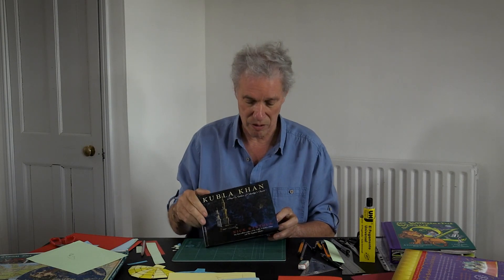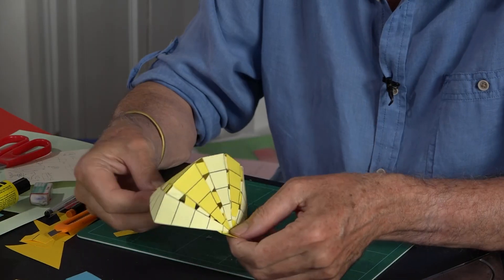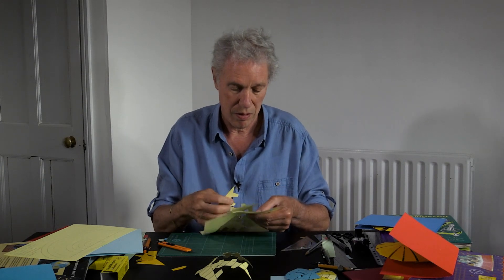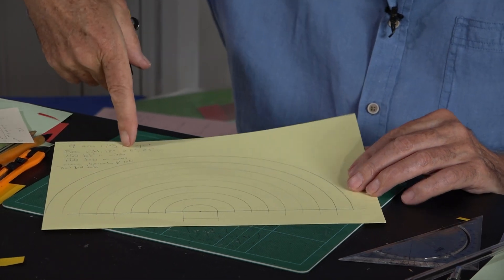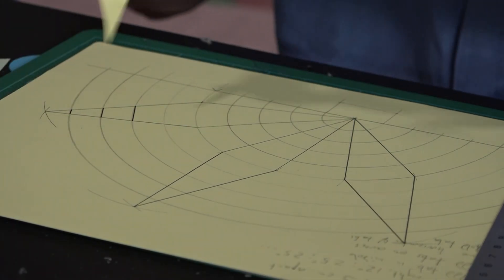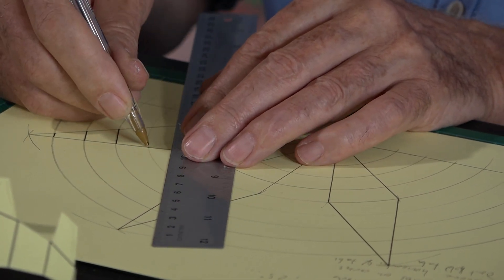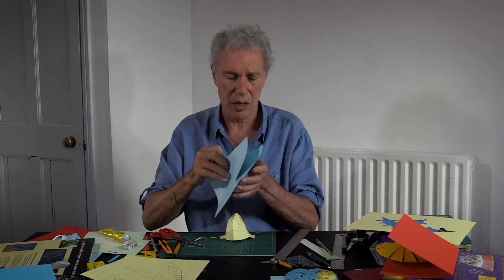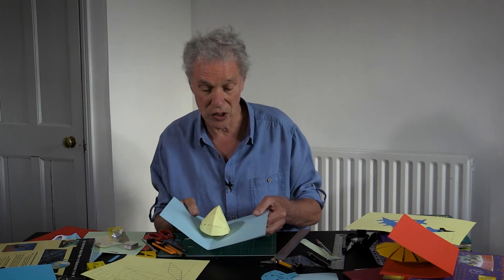Pop-Up Tutorial 62 - Domes and Globes (Part 2)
Pop-Up explained! How to make a pop-up dome.